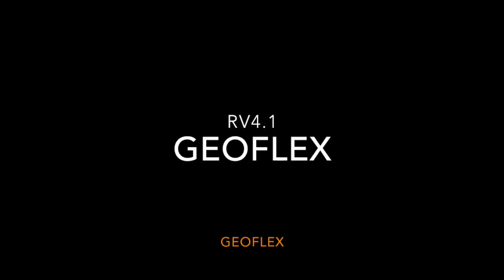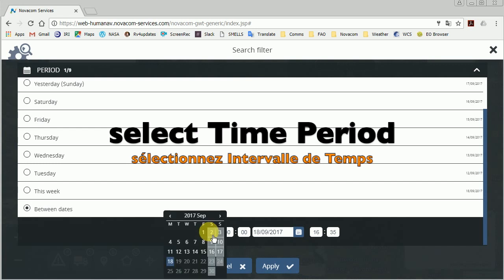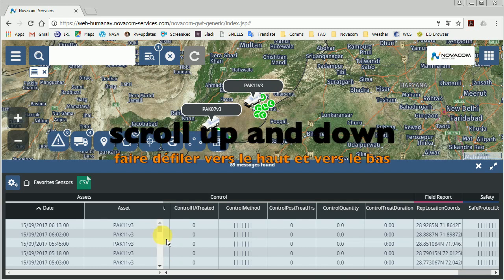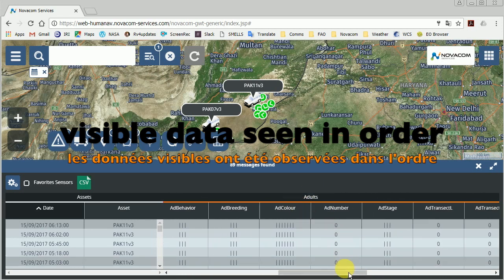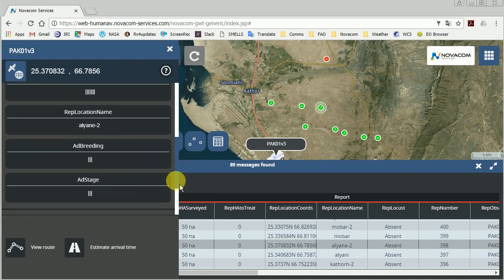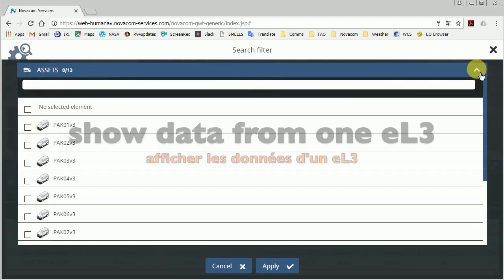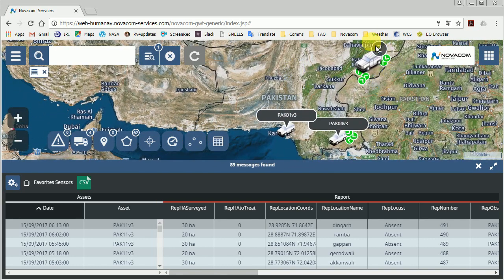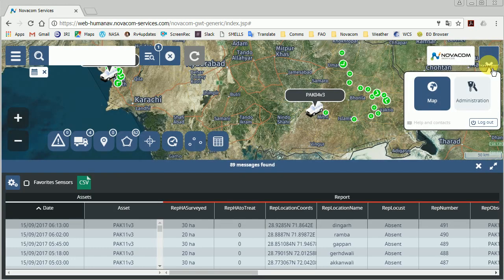Rv4.1 GeoFlex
This video is about using the new GeoFlex version (9/17) to display eLocust3 data and manage field teams